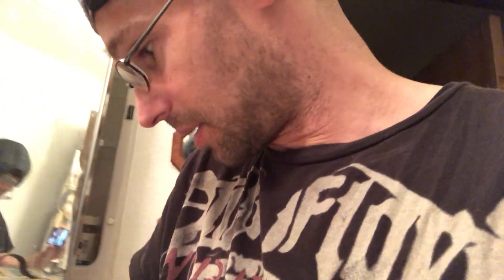Drinking Aged Urine (part 3)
Narrated by I.P. Freely.  4th day in a row, 70 ml. this time.  For any worry warts out there, someone I know has drank 4 liters of 8 month old aged urine in about an hours time.  So don't ya worry, we're just documenting so we can get this misconception out of the way, plus it's making me feel great all around.  The guy who drank 4 liters had a huge bowel movement, so if you're like me and personally not enema friendly you can either consider this or just looping all of your urine and really cleanse those bowels which likely desperately need cleanup in all aisles. Do you have any idea just how long your intestines stretch out to be?  If not, find out and you'll see why you likely should consider some sort of spring cleaning.  Lots of nooks and crannies where shit has never even moved from once it originally got there, but fasting is another great way to get the cleanup started.